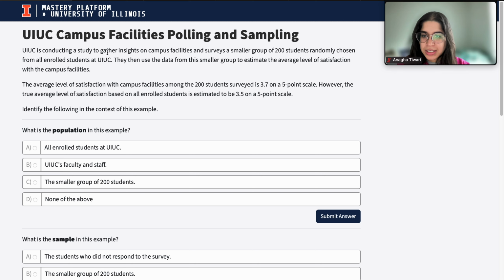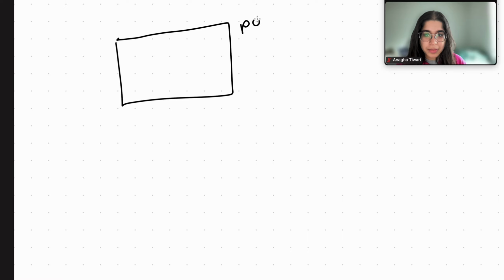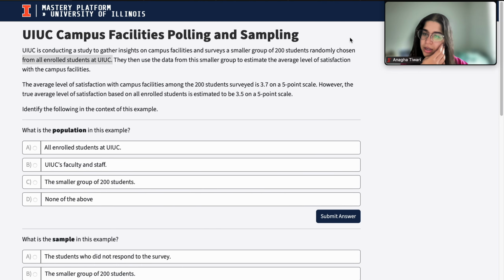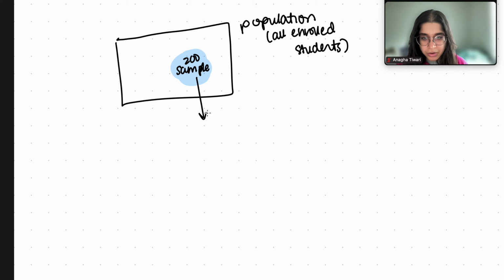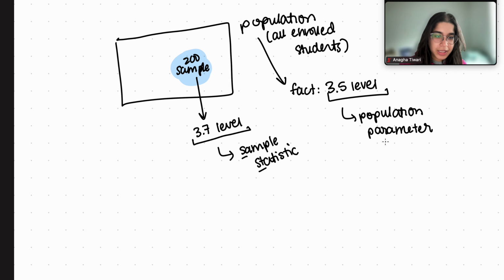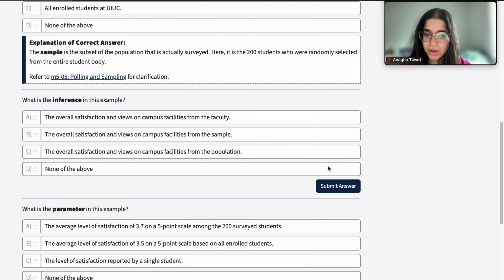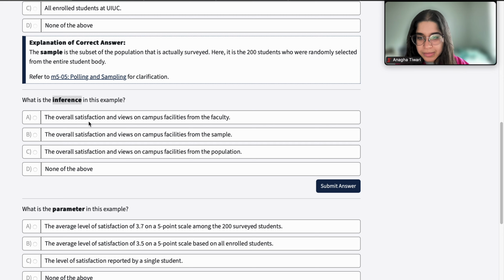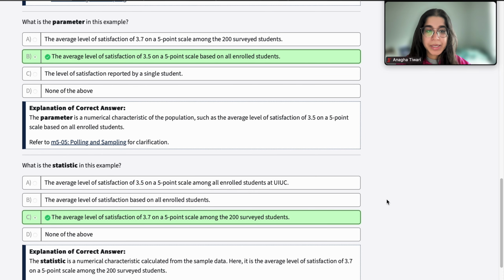Mastery Platform Walkthrough: Polling and Sampling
Quick tutorial on populations and samples polling and sampling techniques!